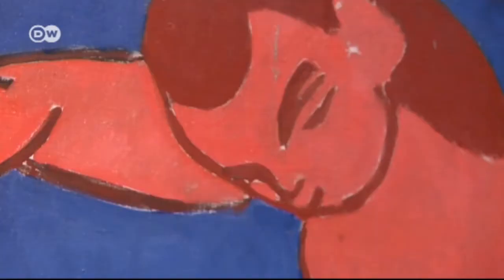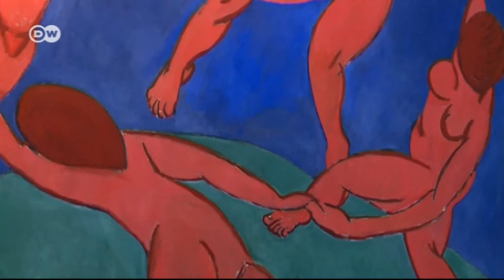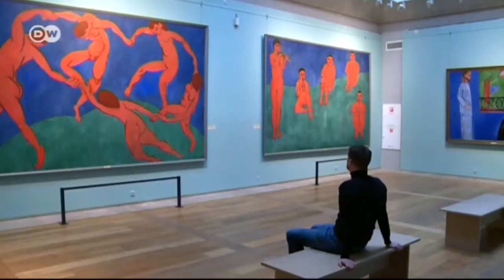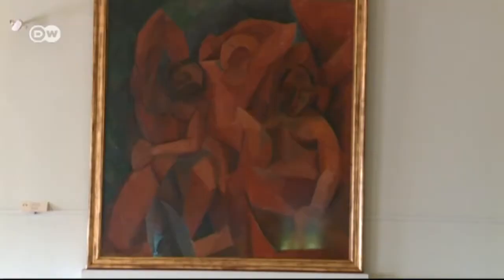The Hermitage Celebrates it's 250th | Euromaxx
This year the Hermitage in St. Petersburg has its 250th anniversary. This biggest and most significant museum in the world was founded by Katharina the Great. Today 3 million visitors come every year.  According to the website TripAdvisor, the Hermitage is one of the top three museums in the world.